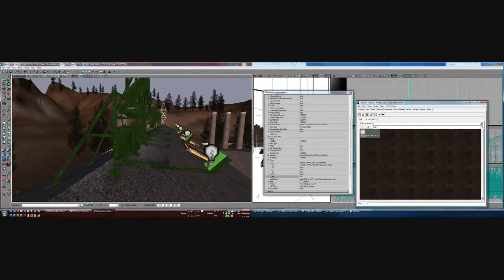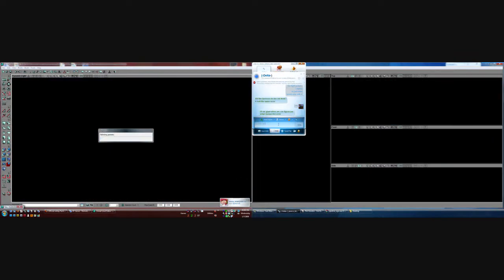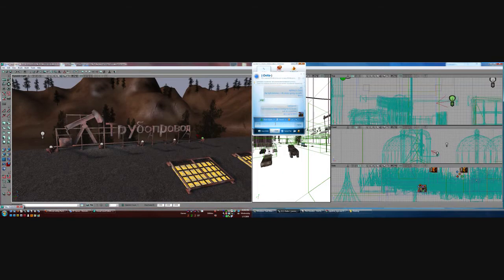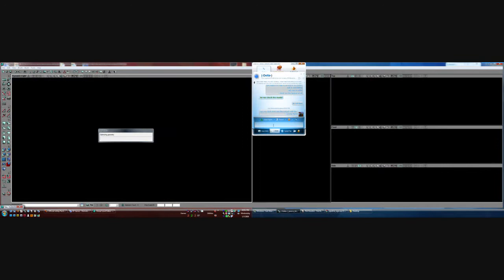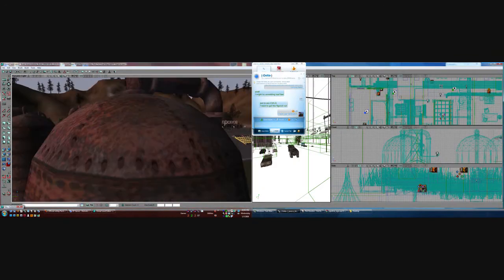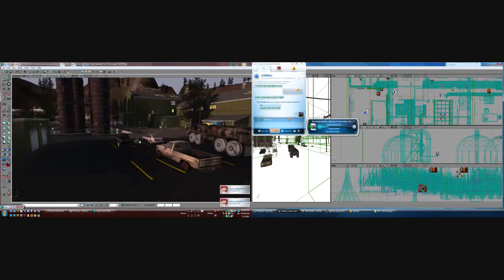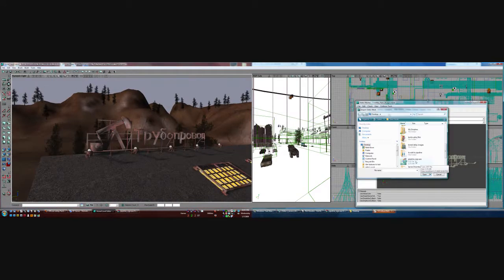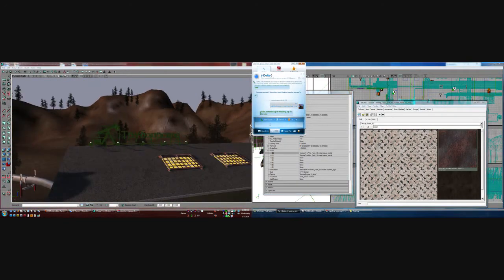Spanky works on the mAAp Pack v5.0 Part 3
Yet another hour in Spanky's attempts at making the mAAp Pack 5.0 it's best.

Editing Pipeline. Changes made:
Added commvolumes for roof-tops and various other places, aligned grass to terrain better, changed texture on sign, tried various versions of Delta's StaticMesh Logo for lighting changes.

Shot @ 5 second intervals, 8fps in Windows Movie Maker (processed at 720p), 305 images taken.